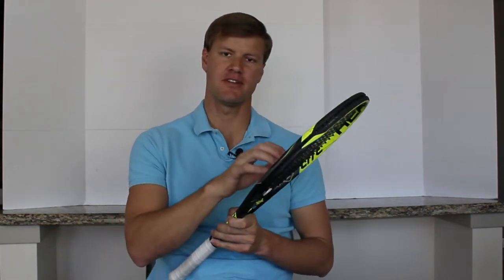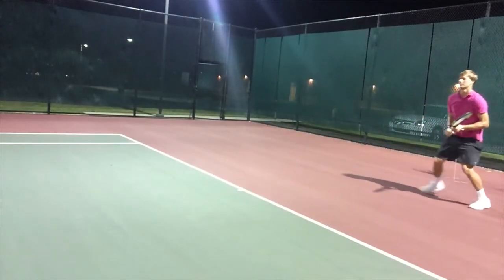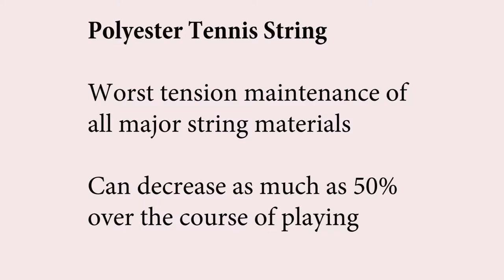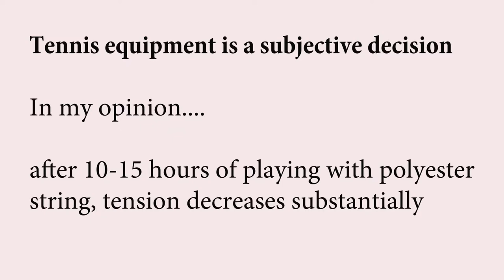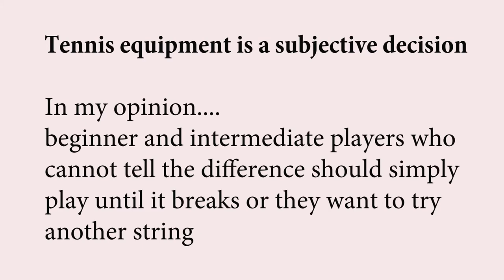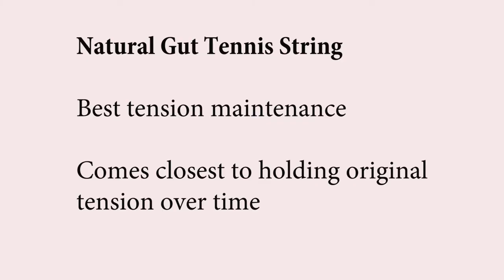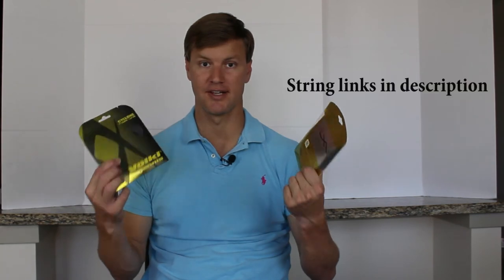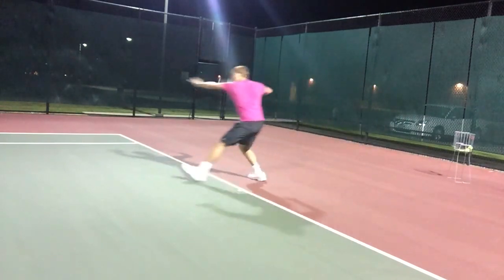Tennis String Tension Loss explained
Luxilon 4G
Volkl Cyclone
babolat vs touch natural gut

my book

I discuss which strings lose more tension than others and why tension loss is a normal part of tennis.